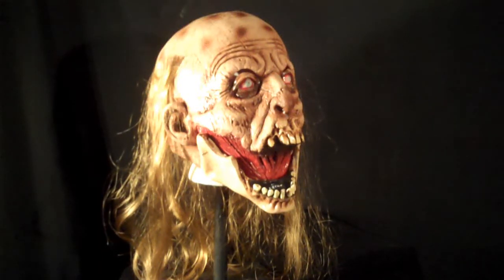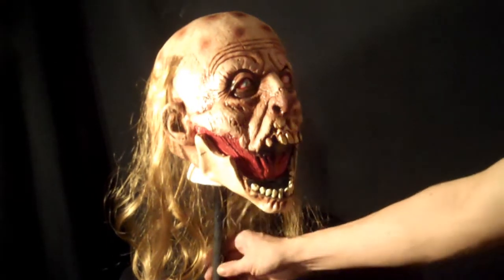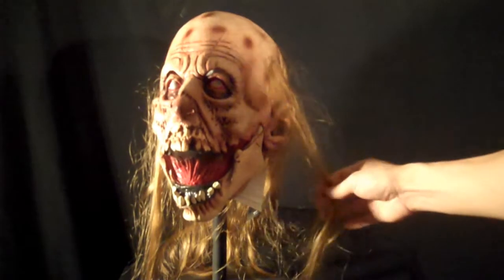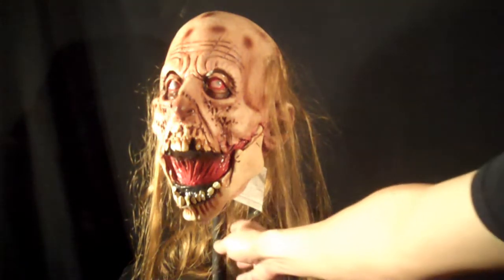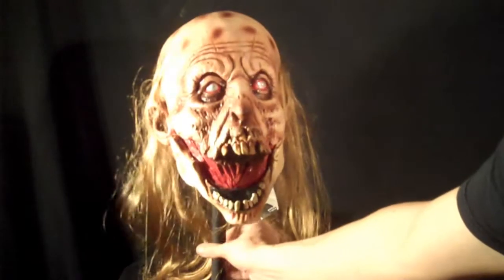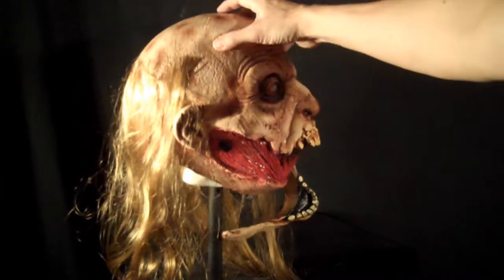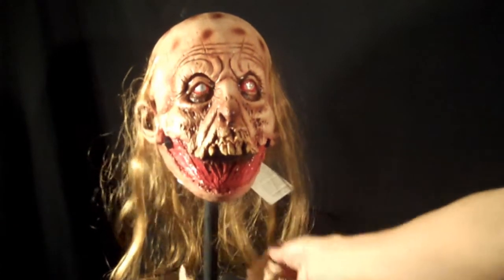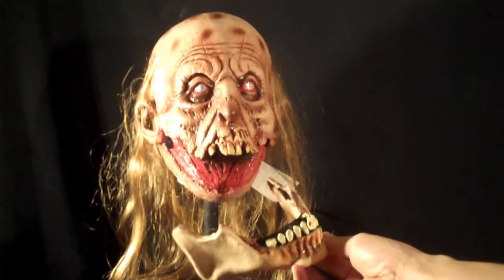Slack Jaw Zombie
Price: $49.99 + $10.99 S&H (International Shipping Available)

Zombies don't do much but moan anyway right ?! He really doesn't need that jaw But you will scare the false teeth, right out of your neighbors head, when they see this !!

This mask is a high quality high detail mask with a fantastic paint job. The lower jaw of this mask can be removed by the wearer and is attached by small Velcro strips. A full over the head latex mask that can be stuffed to make a great static prop.

Item code: LGM11096
Price:  $49.99

Your satisfaction on this item is Guaranteed.